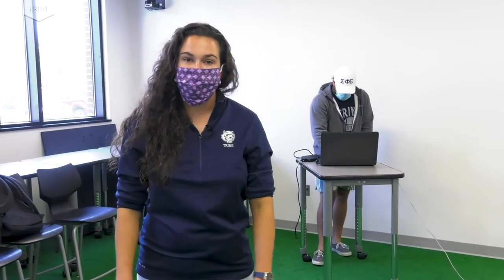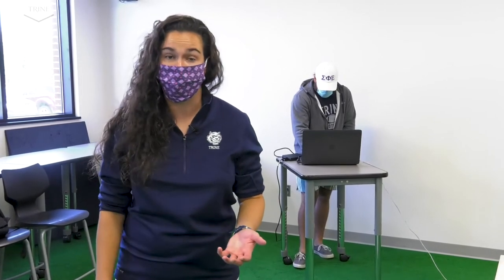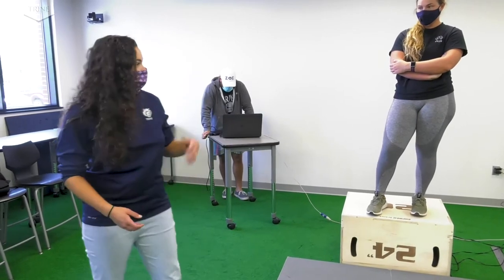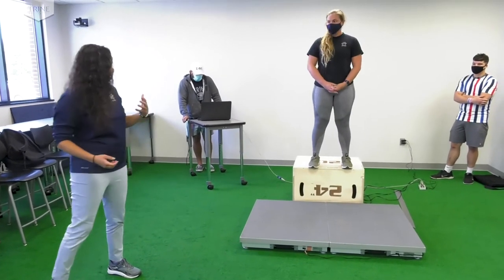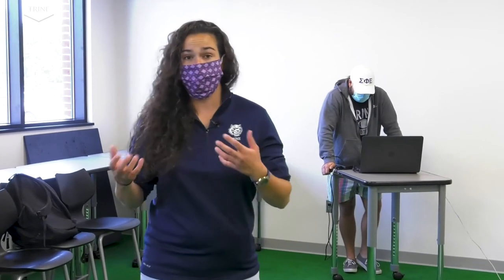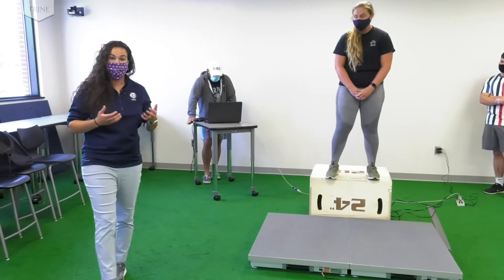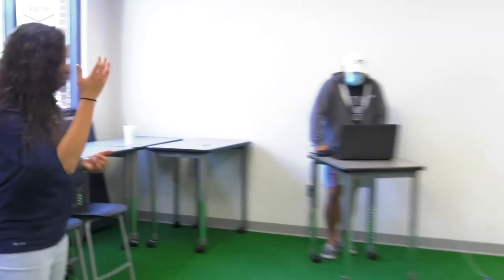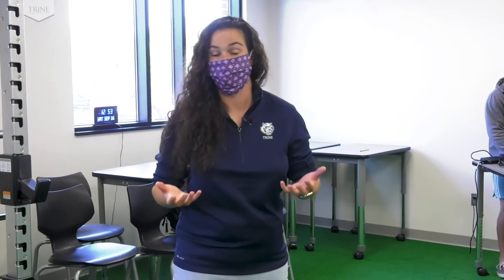Exercise Science: Force Plate Demonstration - Trine University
Assistant Professor of Exercise Science Emily Watkins gives a demonstration of the Force Plates in Best Hall used by exercise science students for many purposes throughout their studies.